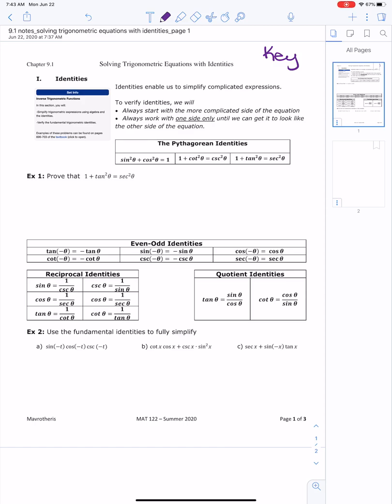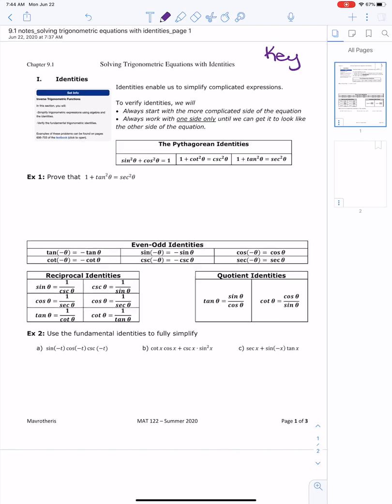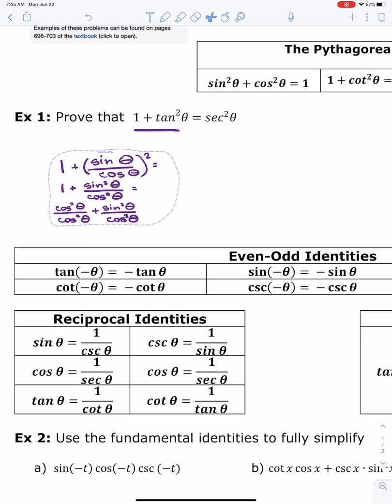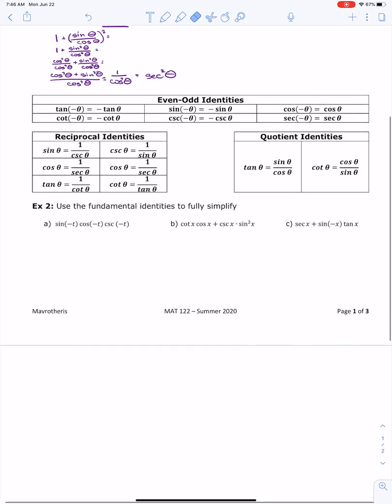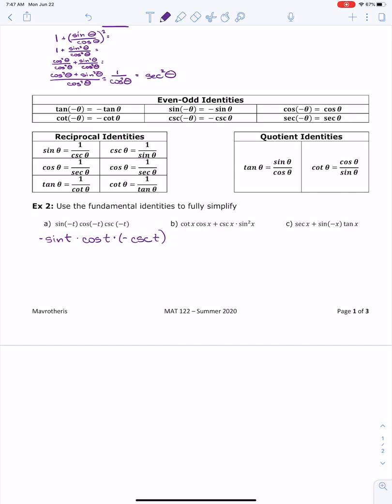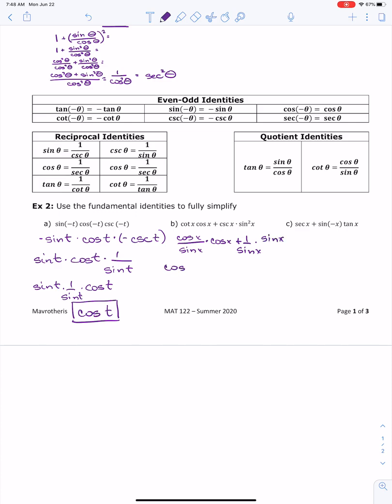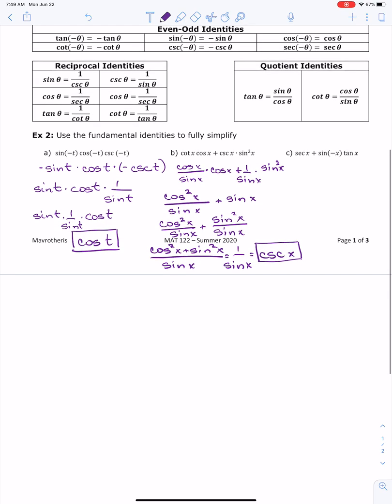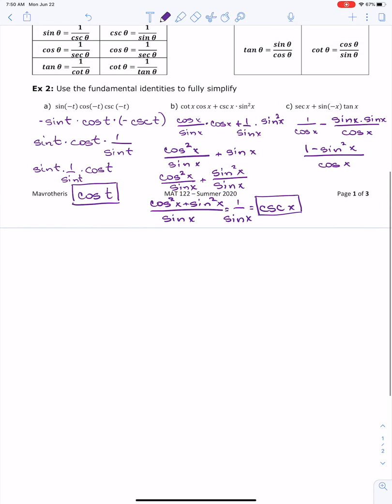8 1 Notes_Trigonometric Identities_page 1